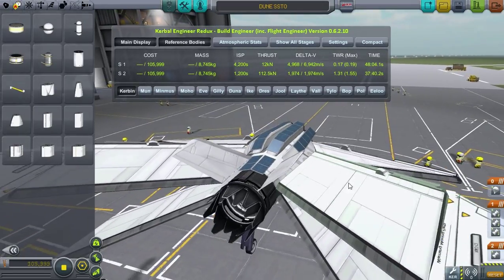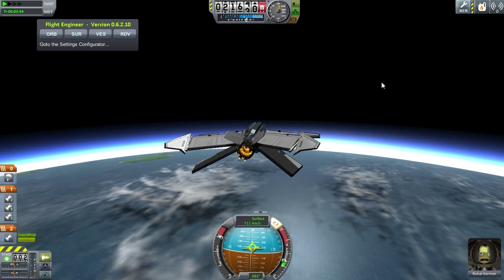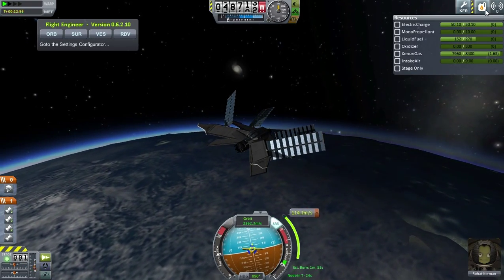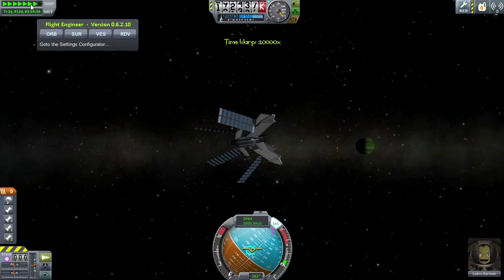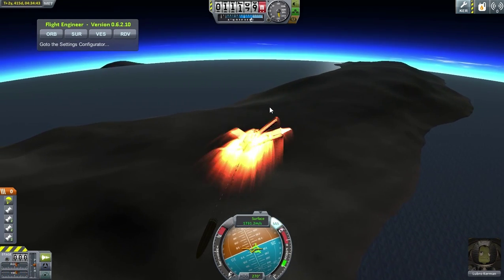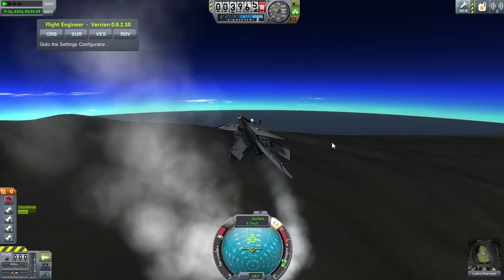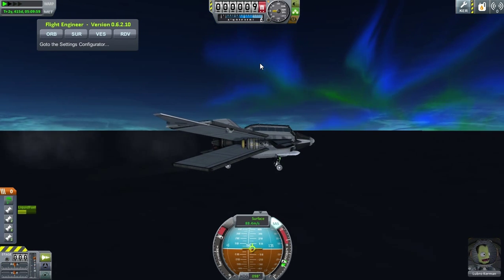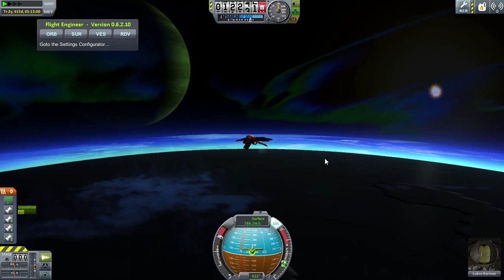Kerbal Space Program - Laythe Ion Engine SSTO (stock parts)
In this video I send my brave Kerbal to Laythe using an Ion engine SSTO hybrid plane.
This mission took about 6 in-game years and was far from perfect, but combining Jet Engine with Ion engine is a great idea for a Laythe Single Stage To Orbit plane.